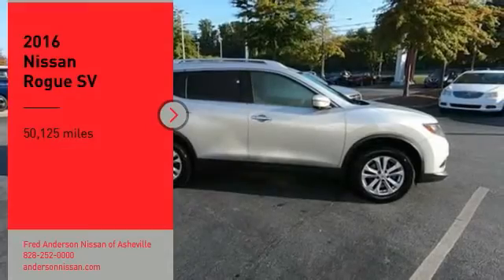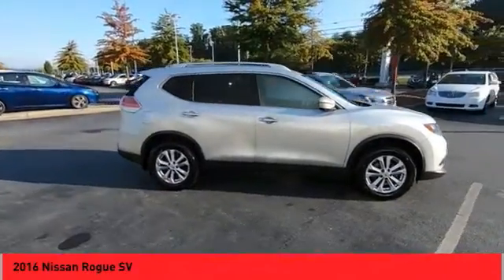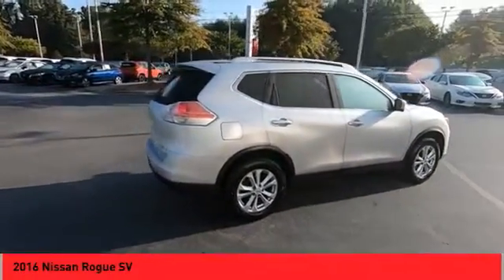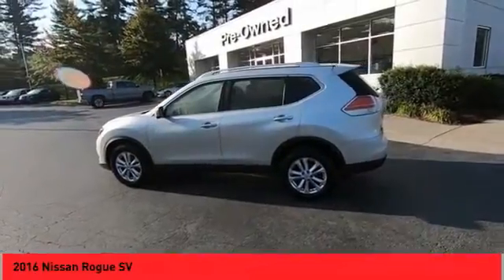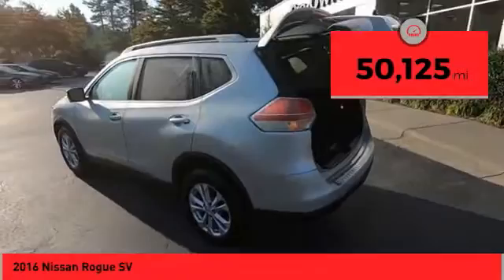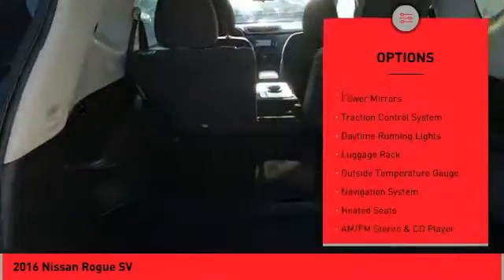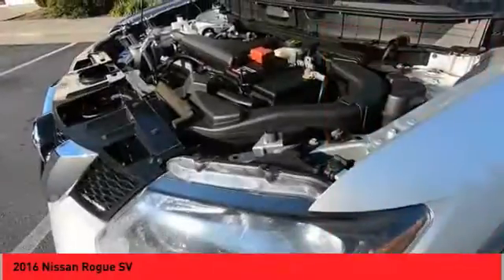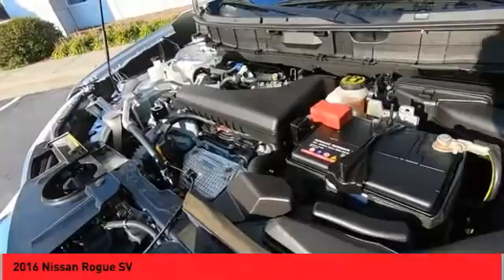2016 Nissan Rogue Asheville NC 2GP601845P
2016 Nissan Rogue SV

Recent Arrival! Priced below KBB Fair Purchase Price! Clean CARFAX. *Still Under Factory Warranty**, **Available at Fred Anderson Nissan of Asheville. Call us today at **, * FREE OIL CHANGES!, Navigation, Power Driver Seat, Bluetooth, Keyless Entry, Back Up Camera, AroundView Monitor, Blind Spot Warning, Heated Outside Mirrors, Heated Seats, Power Liftgate, Radio: AM/FM/CD/RDS/AUX NissanConnect w/Navigation, SV Premium Package. **Available at Fred Anderson Nissan of Asheville. Call us today at ** 2016 Nissan Brilliant Silver Rogue SV AWD CVT with Xtronic 25/32 City/Highway MPG Odometer is 9311 miles below market average!Awards: * 2016 KBB.com 10 Best SUVs Under $25,000Welcome to Fred Anderson Nissan of Asheville - We are so happy you are here! Whether you stopped by because you are looking for a reliable, honest Nissan dealership in NC, or you are just browsing for your next dream car, we are ready and willing to do whatever we can to help make your experience a truly exceptional one. We work with over 30 different lenders to ensure you get the best deal! To get a quote please come visit us, call at , or go One of our representatives will get you the information you want. Do you prefer email, phone or text? Just let us know. We are proud to serve our neighboring customers in Asheville, NC, along with our customers throughout the Black Mountain, Mars Hill, Weaverville, Waynesville, Hendersonville, Marion, Greenville and Spartanburg areas. Our # 1 goal is to help you find the vehicle you love at a price you can afford wrapped in a deal you do not want to walk away from. Anderson Automotive Group is a family owned and operated business with locations in North and South Carolina. The group has Nissan, Toyota, and Kia dealerships located in Raleigh, Sanford, Fayetteville, and Asheville NC; Columbia and Charleston SC. With all dealerships known as The Family Store, our business is rooted in family values and